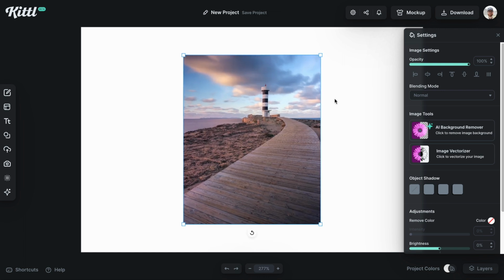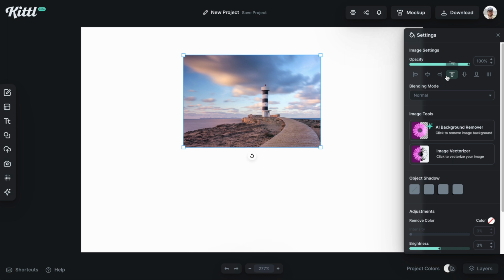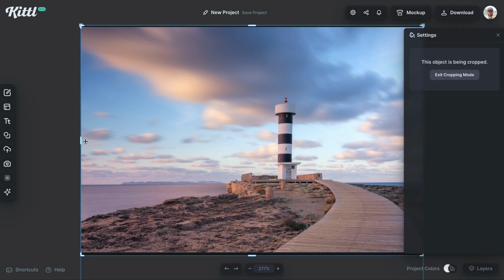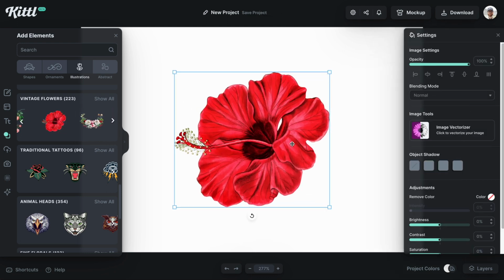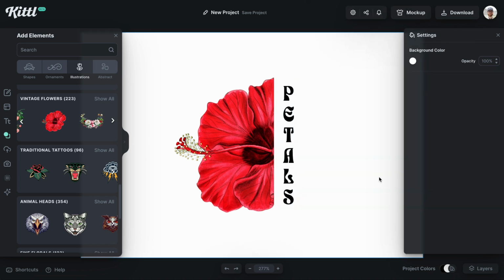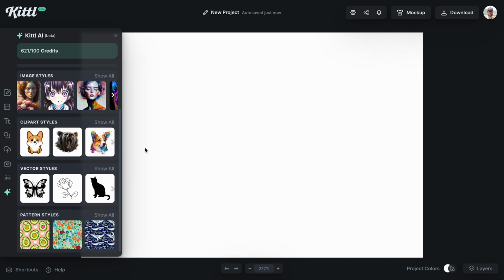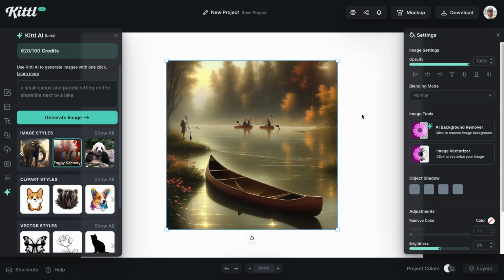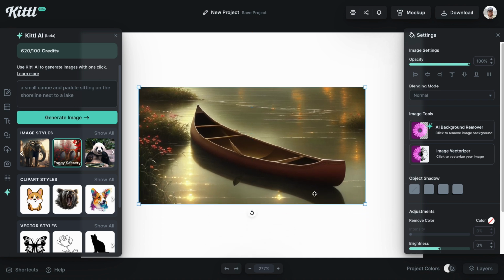How To Easily Crop An Image In Kittl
It is super easy to crop images right in Kittl now! All you have to do is double click on your image or rasterized graphic, and simply drag the handles to your desired crop, then click out or click Exit Cropping Mode. Watch how easy it is to do in this video!